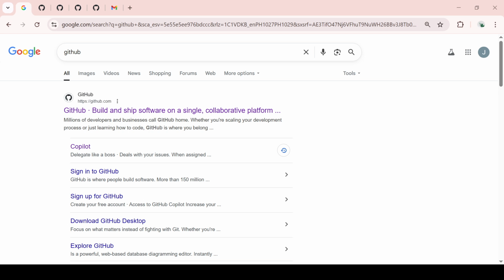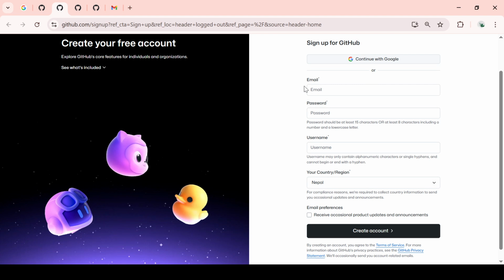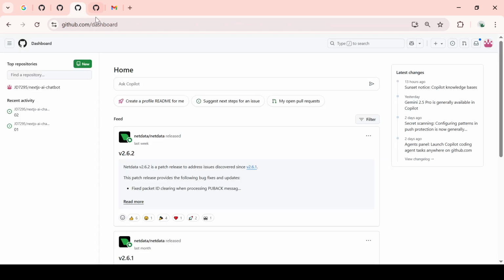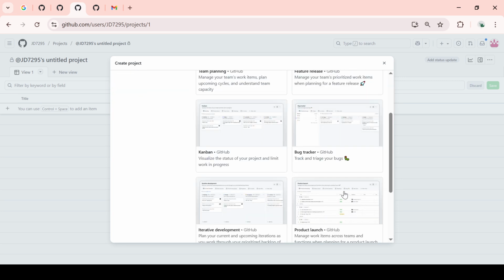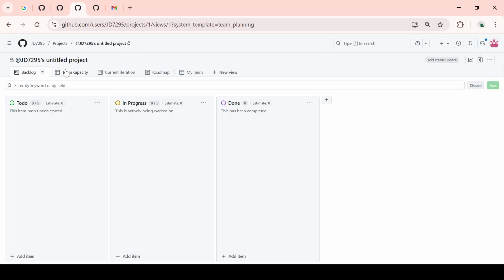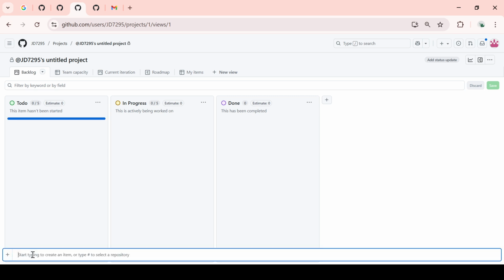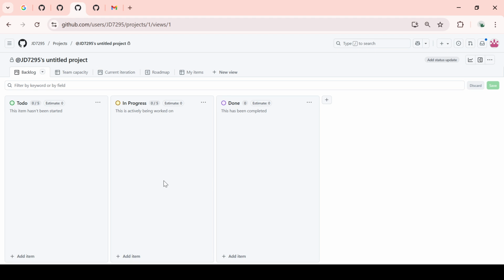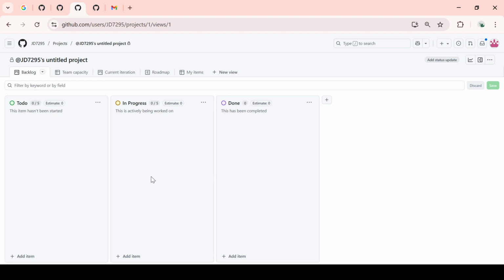How to Github Project [2026 Full Guide]